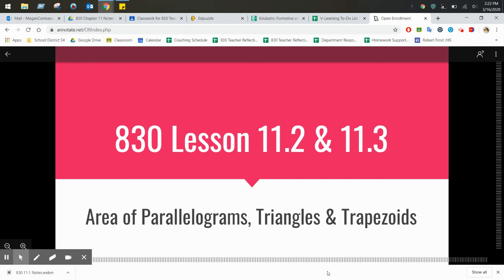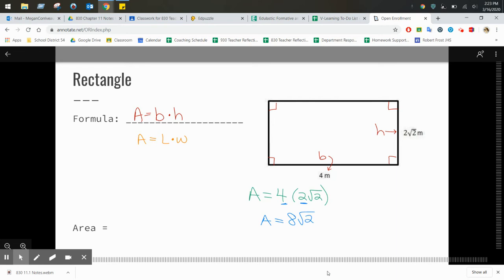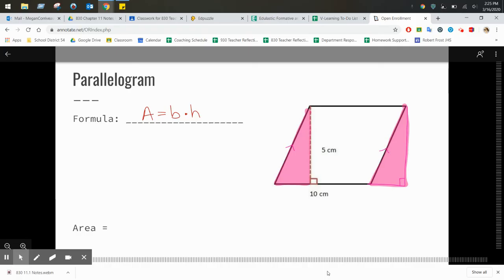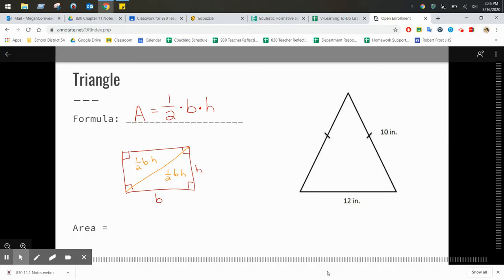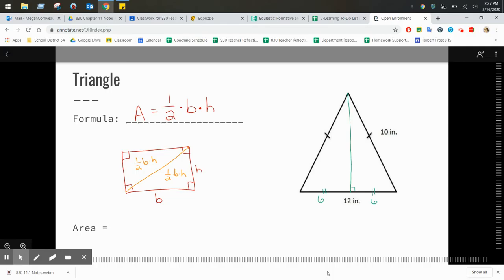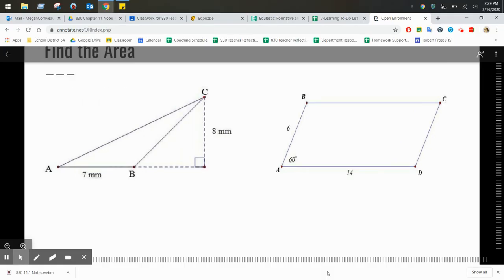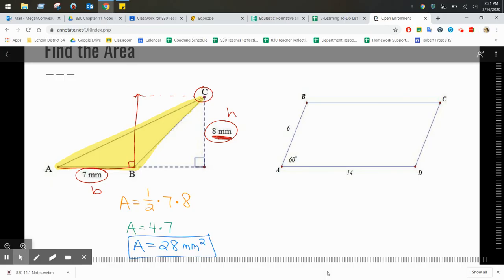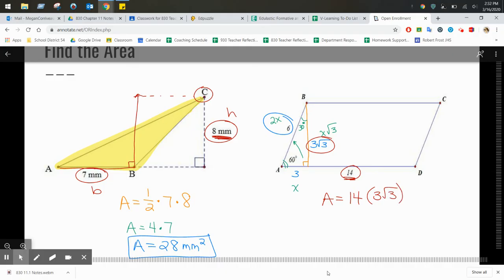830 11.2 Area of Parallelograms and Triangles